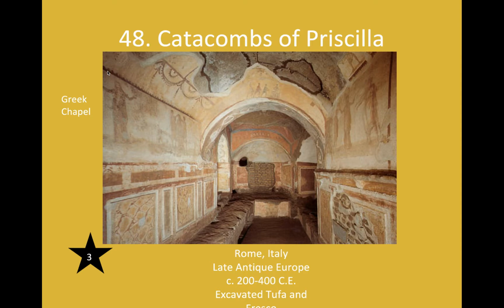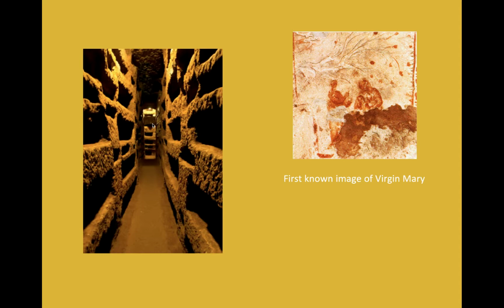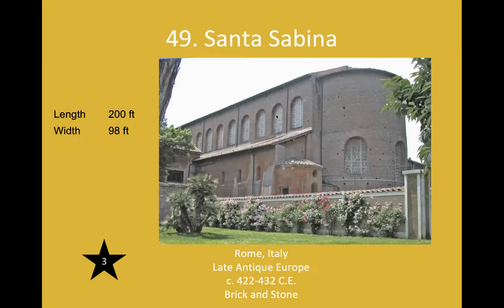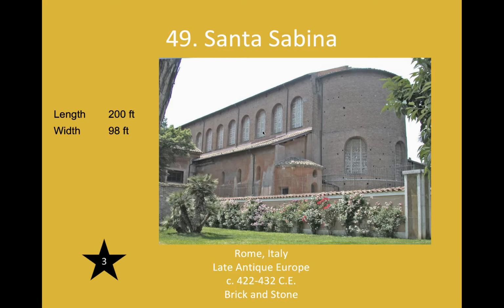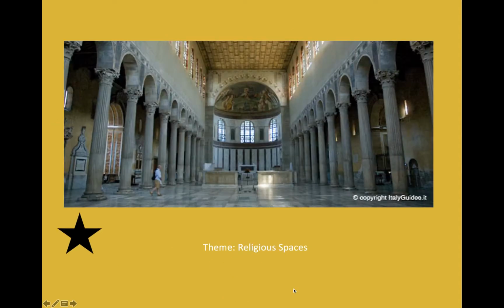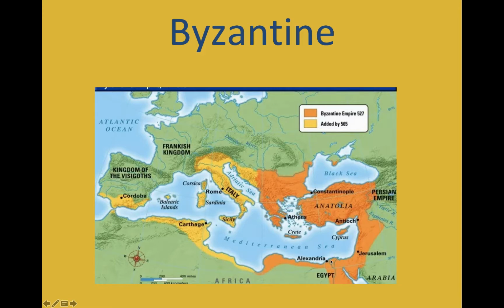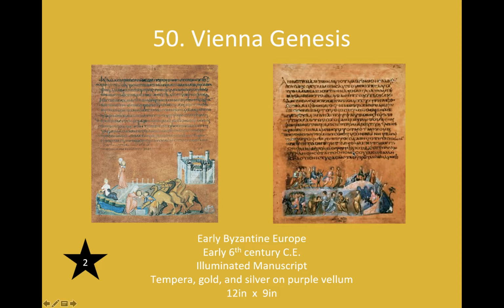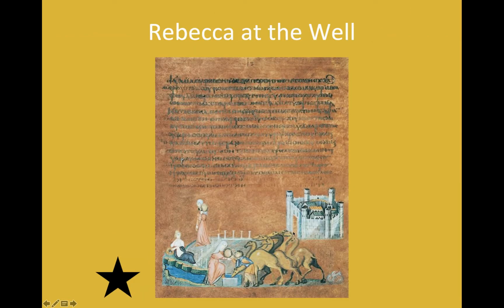Early Europe #1: Catacomb, Sabina, Genesis